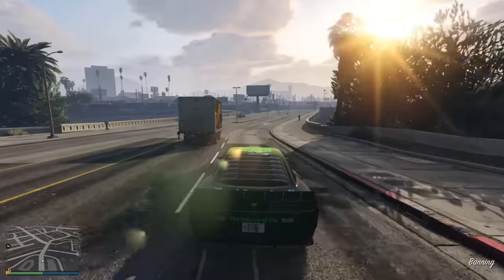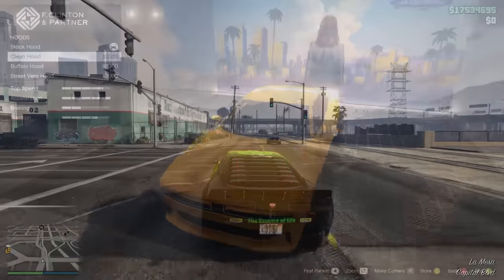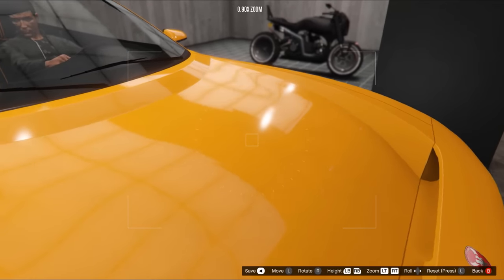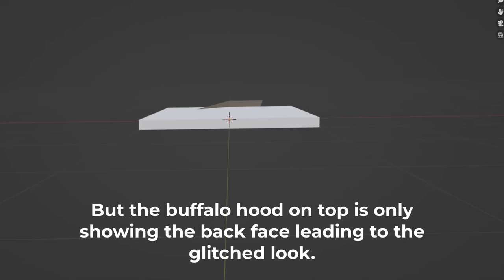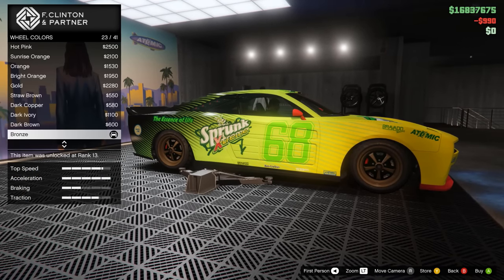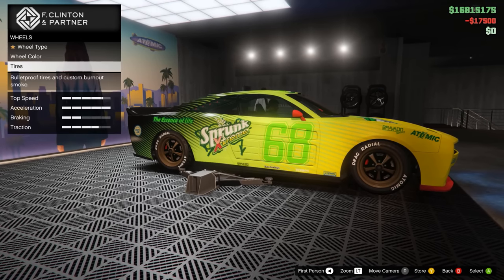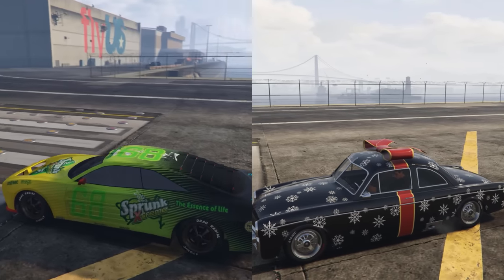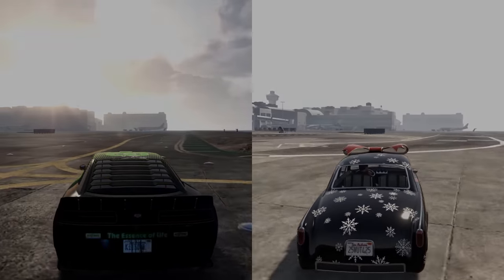Buffalo EVX review - GTA Online guides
In this video I take a look at the Buffalo EVX a car released as part of the San Andreas mercenaries content update DLC in Grand theft auto Online!